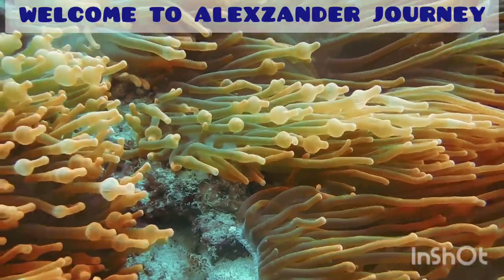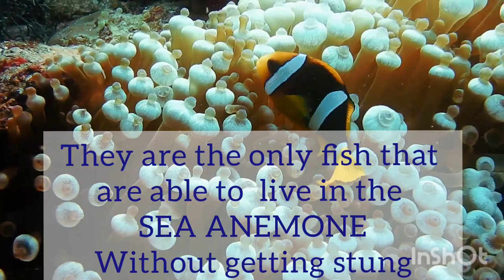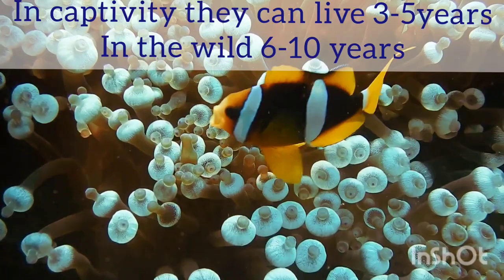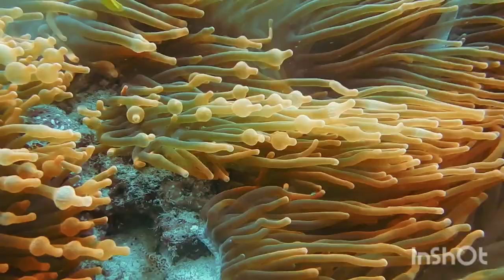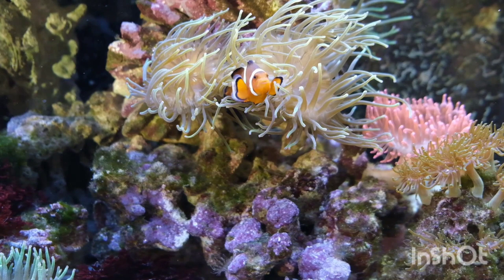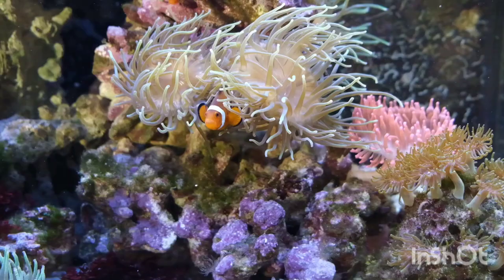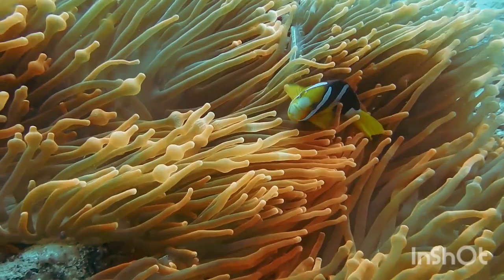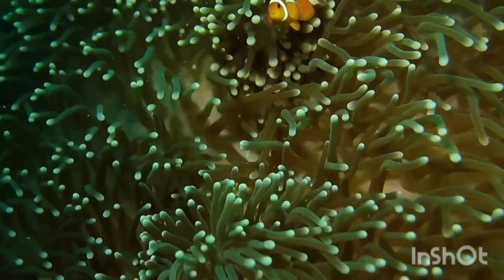CLOWNFISH || ANEMONEFISH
This is some knowledge about the clownfish or ANEMONEFISH.